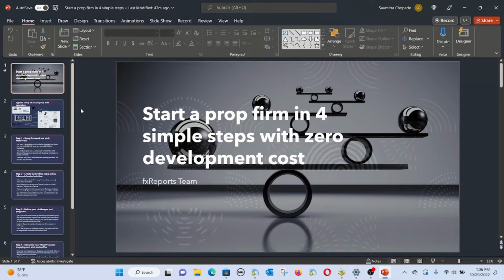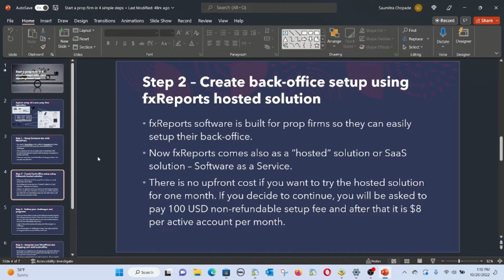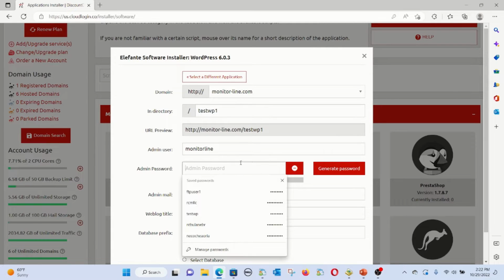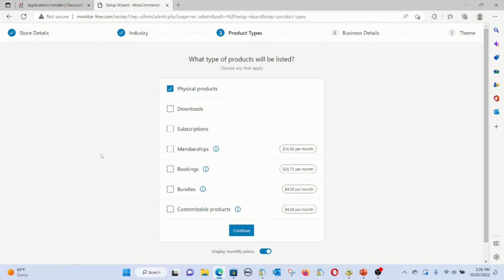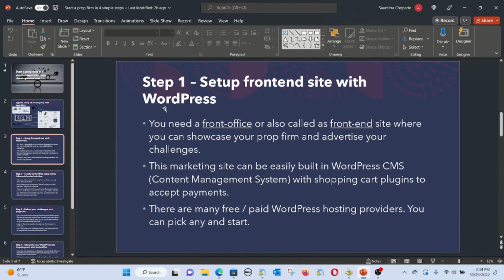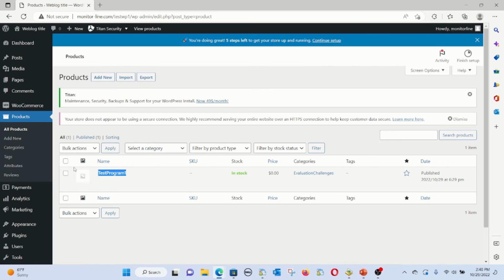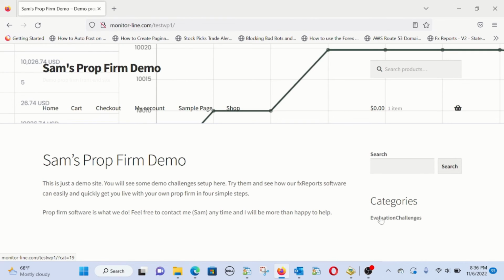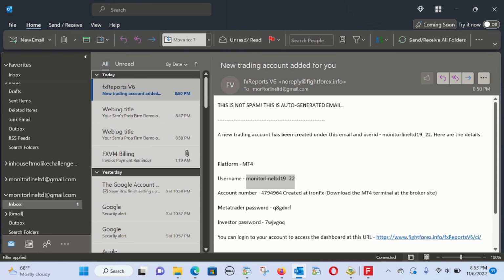setup prop firm in 4 simple steps and zero development cost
Setup your prop firm in four simple steps with zero upfront development cost. Pay only per account fee. for more information.